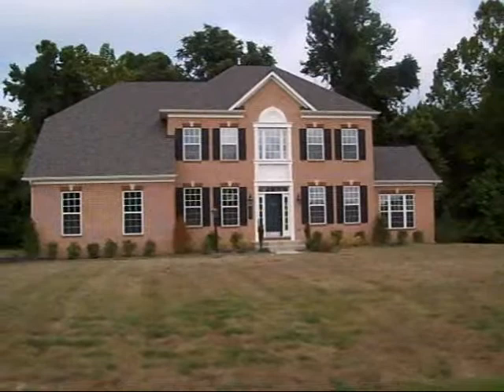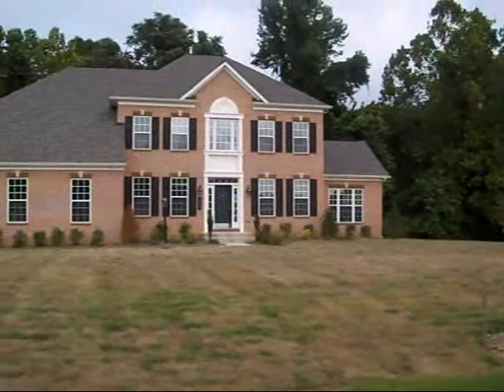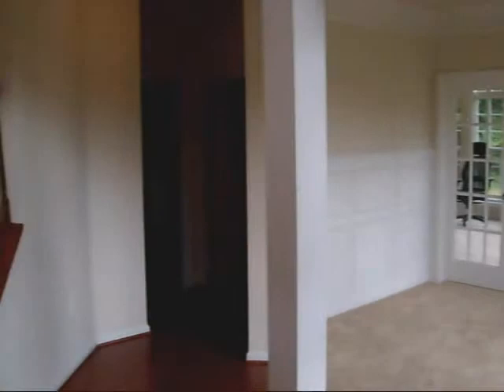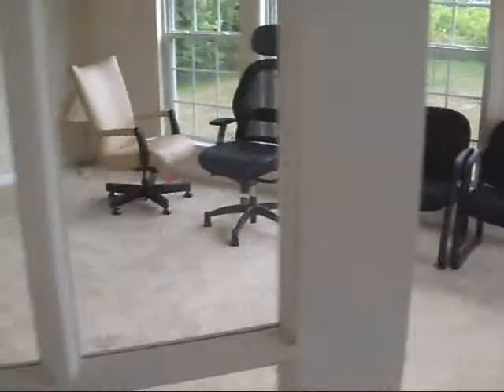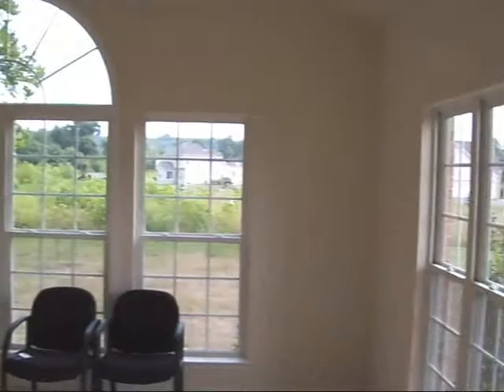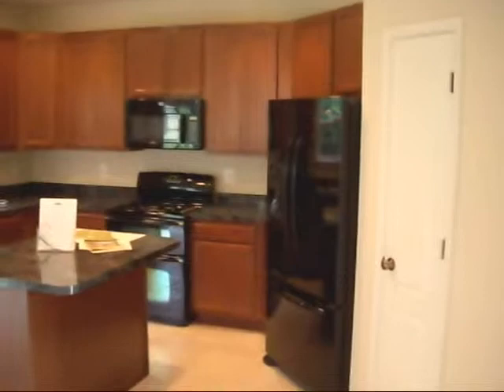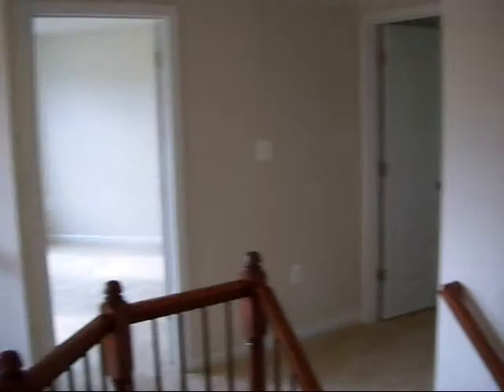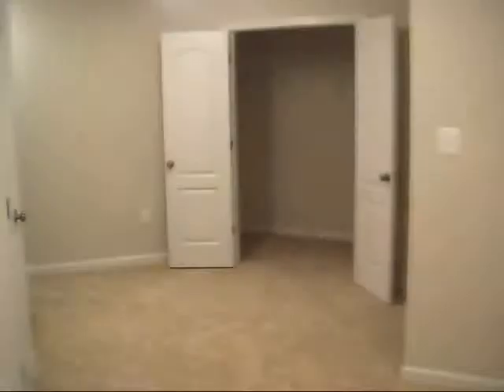Haverford Homes Lancaster Model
"Housing Market 2010" "housing bubble" "housing concerns" "housing market" "haverford homes" "new homes" "new construction" "housing bubble explained" "housing crisis" "housing crisis explained" "housing dance" "short sale" "short sale secrets" "short sales training" "short sale investing"